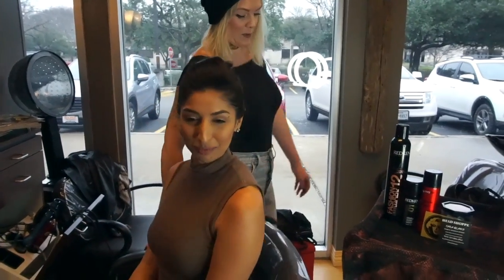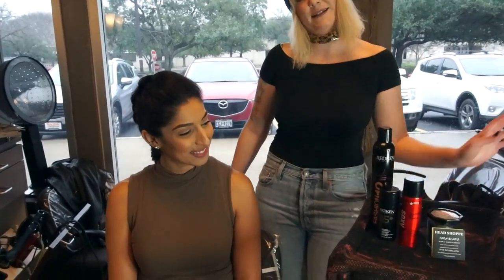The Wonder Woman Braid Movie Trailer Hair Tutorial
So excited about this video to say the least! First of all, looking forward to the Wonder Woman movie. Second, I love Gal Gadot - she's a beauty! Lastly, is it just me or does the braid totally steal the show?!?! When I first watched the movie trailer, I became determined to recreate that beautiful braid! While I couldn't do it myself (I've mastered side braids but braids going back are another level), Tara totally rocked it!

P.S. It was our first time filming outside of our home. Sorry if the video quality is different. learningcurve haha